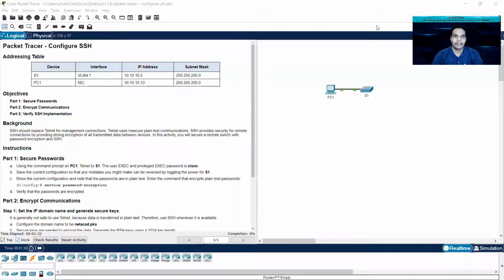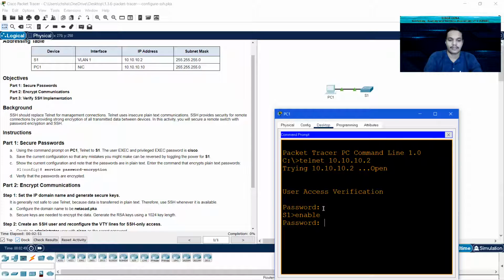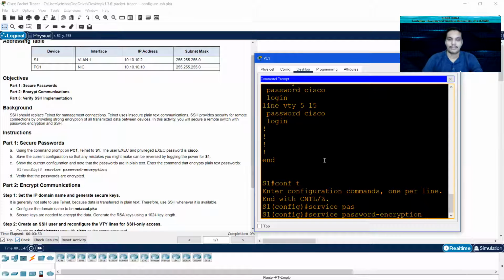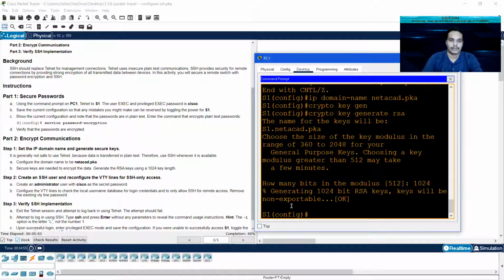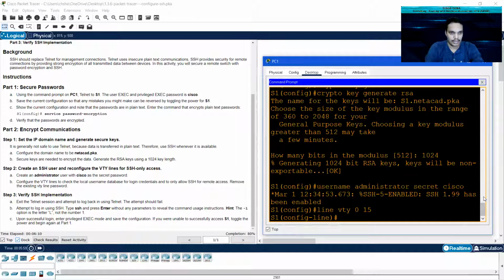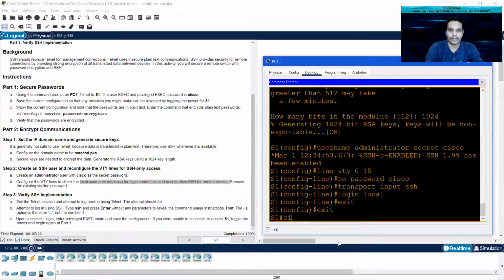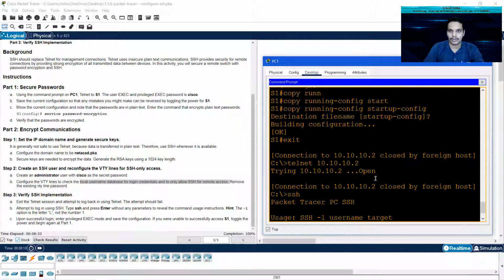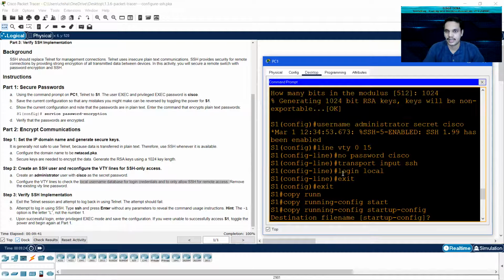SRWE PT 1.3.6 Configure SSH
This video demonstrates configuration of SSH for remote access to a Switch.